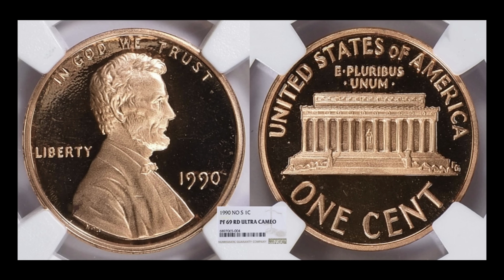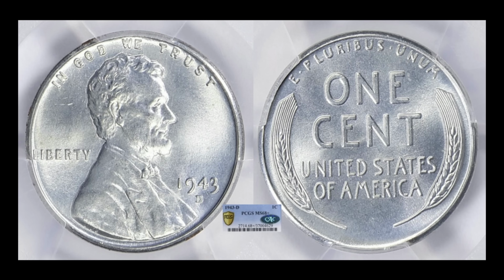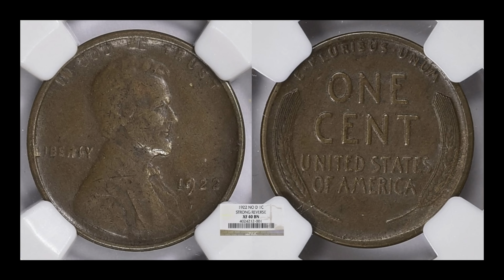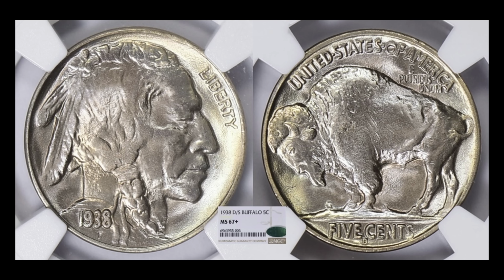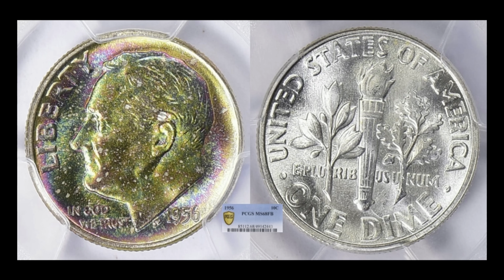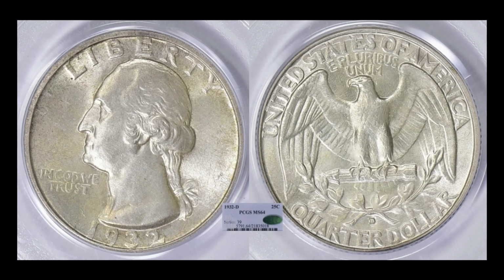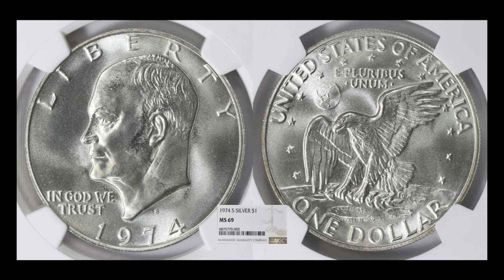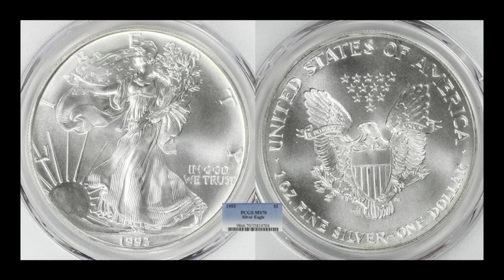LEGENDARY $10,000+ NICKEL! Greatest Auction Sale In History! MONDAY MARKET REPORT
LOOK! We have exclusive BlueRidgeSilverhound merchandise, step out with class with these selections!:  blueridgesilverhound.shop